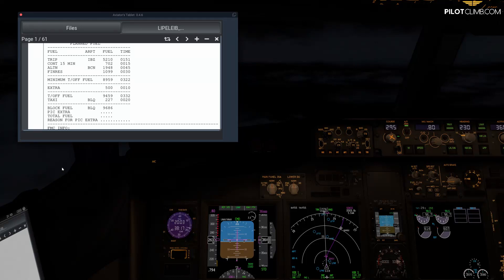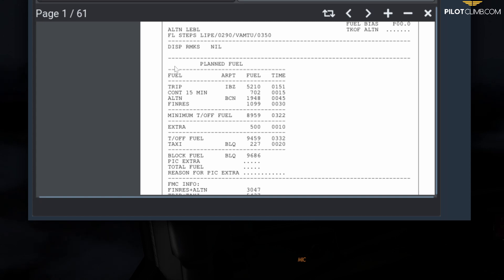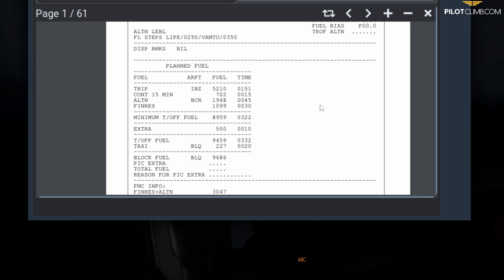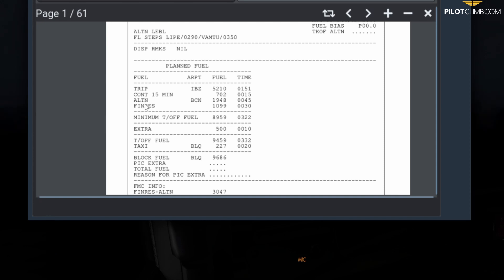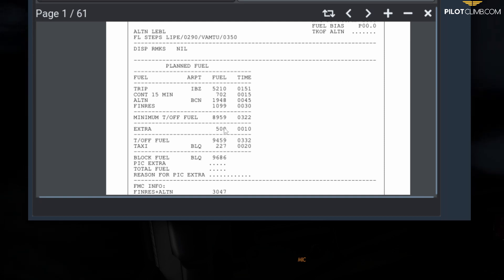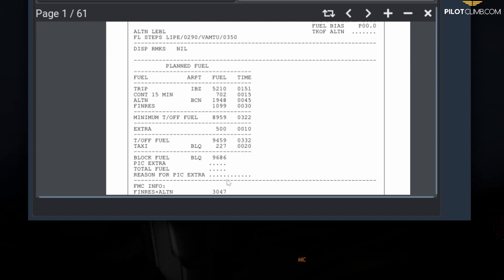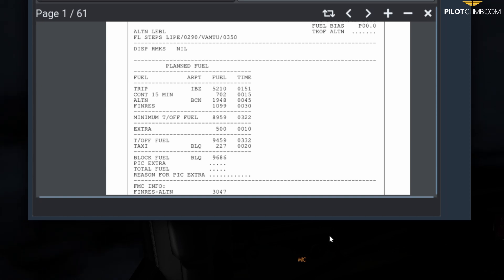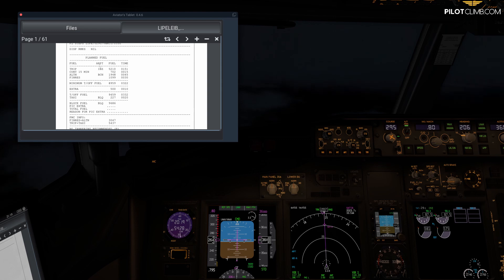Undestanding The Airline Flight Plan Fuel Figures.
In today's video, we are going to talk about the Flight Plan Fuel Figures.

We are going to analyze a lido flight plan generated by simbrief.com.

By the end of the video, you will understand what is the TRIP Fuel, the Contingency Fuel, the Alternate Fuel, the Final Reserve, the Extra Fuel, the Taxi fuel, and the block fuel.

The Trip fuel is the fuel required to fly from your departure to your destination.

The contingency fuel is used to deal with unforeseen circumstances that were impossible to plan.

The Alternate fuel is the fuel required to fly to your Alternate from your missed approach point.

The Final Reserve fuel is the ''emergency fuel'' that allows you to fly for 30' on top of your alternate at a height of 1500' AGL.

The Extra fuel is loaded when it is required for the operations of the flight, such as, inoperative Items that increase your fuel consumption and so on.

The taxi fuel is the fuel required to taxi from your stand to your take-off.

The block fuel is the sum of all the above figures and it is the fuel that must be on-board before departure.

Timestamps:
00:00 Intro
01:34 Trip Fuel Explained
02:03 Contingency Fuel
03:31 Alternate Fuel
04:07 Final Reserve
04:42 Minimum Take-off Fuel
05:02 Extra Fuel
05:53 Take-off Fuel
06:07 Taxi Fuel
06:40 Block Fuel
07:14 Minimum Block Fuel
08:10 Commander Extra Fuel
09:05 Fuel Final Thoughts